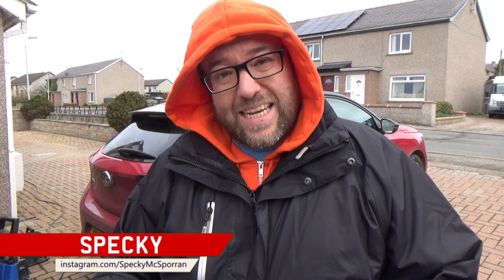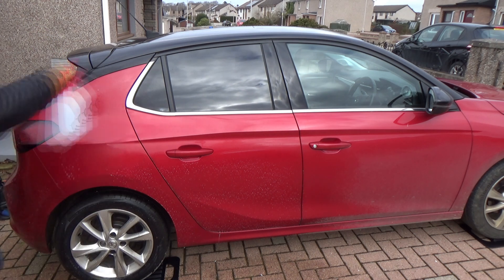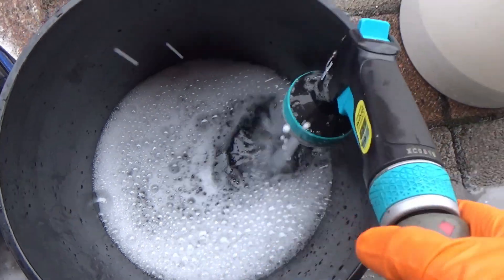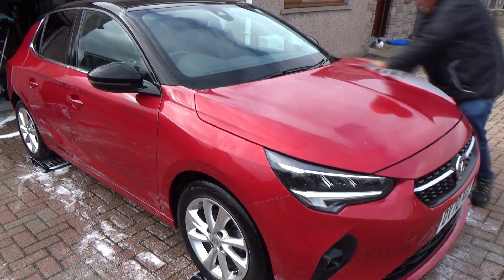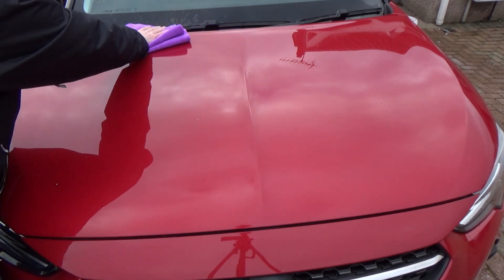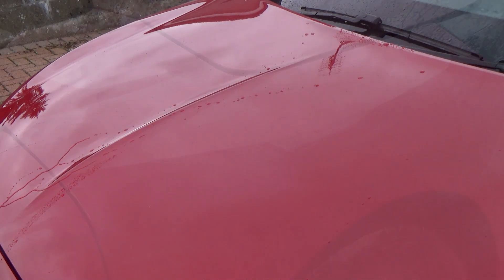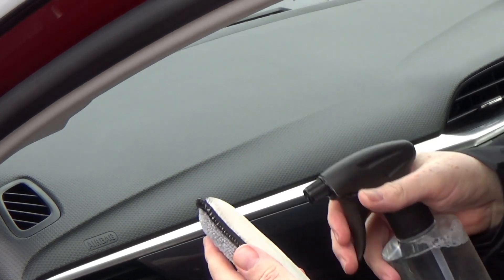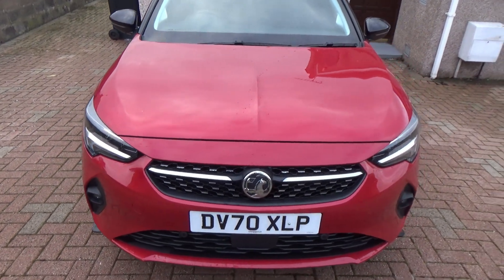New and Improved products from Garage Therapy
Garage Therapy have always been a brand I trust since they came on the scene and they're always looking for ways to improve their products.
It's been a while since I featured them on the channel and I wanted to try some of their new and upadted products.

My Camera

Camera Microphone

Lapel Microphone

Garage Lighting

Voiceover Microphone

Interview Microphone

Camera Slider

Camera Bag